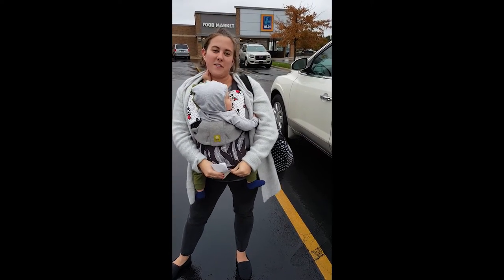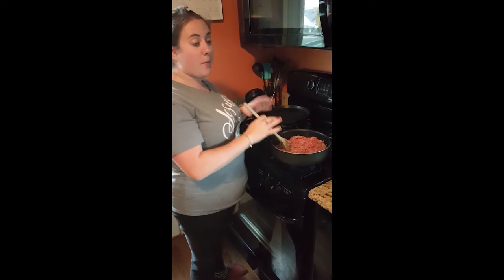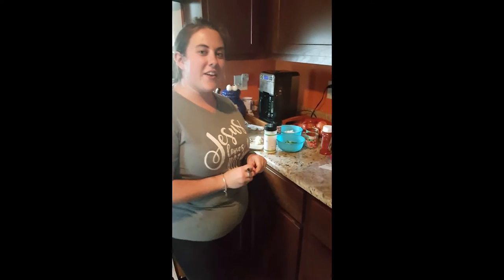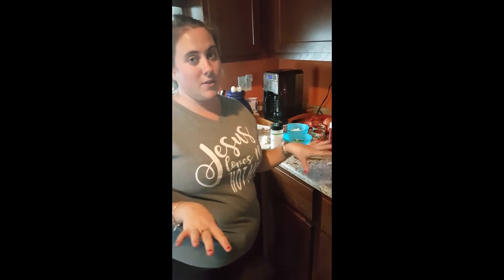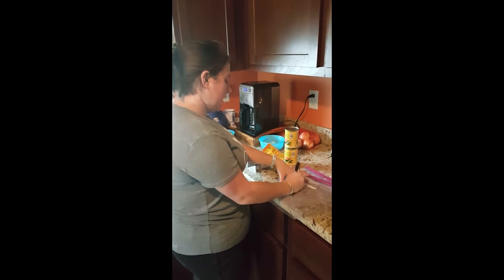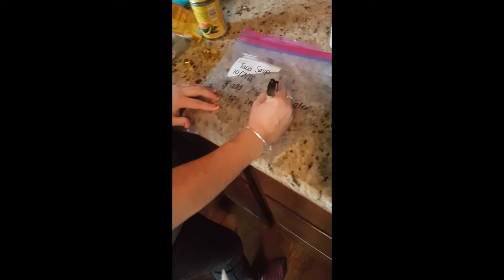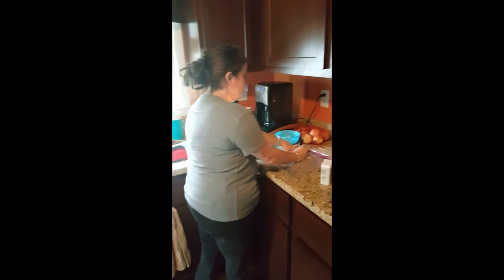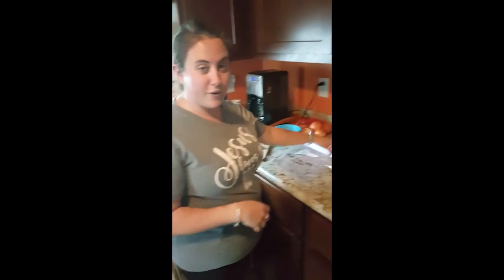CHEAP Crockpot Meals for Maternity Leave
Here's a cool idea to prepare for maternity leave! Make a bunch of freezer crockpot meals before the baby comes and then dinner will be one less thing to worry about! PLUS don't blow the budget! Go to Maternity Traders to read the blog!